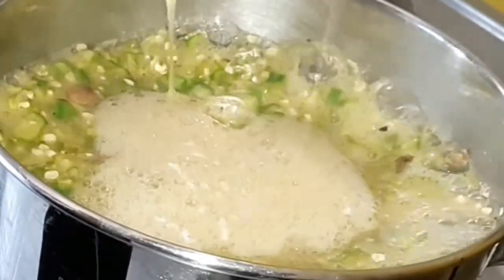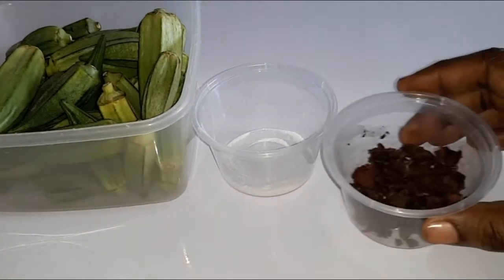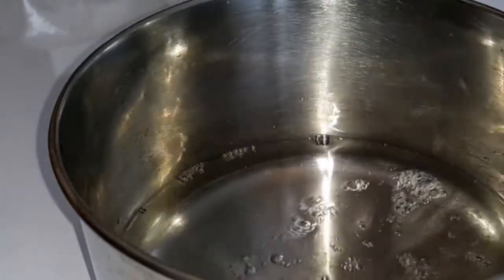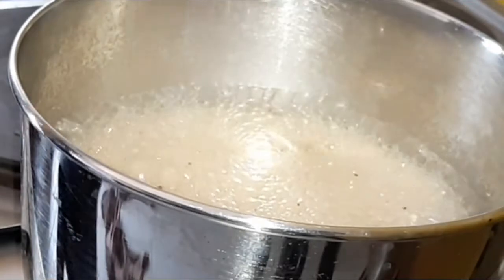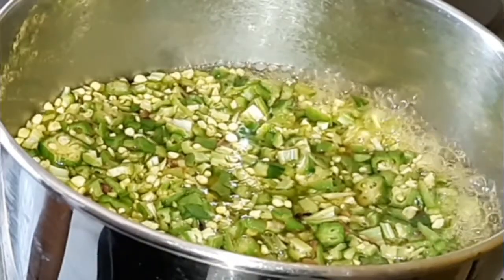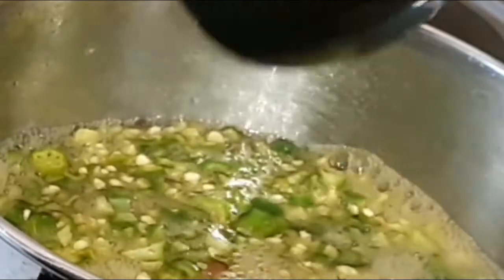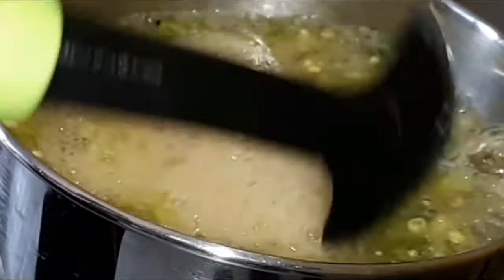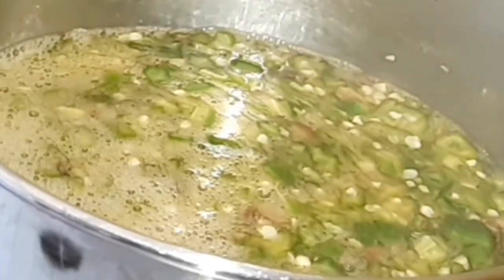Muted Okro Soup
Hi there,  watch how i prepare  my okro\ okra  soup.